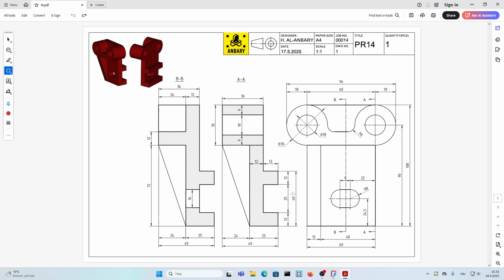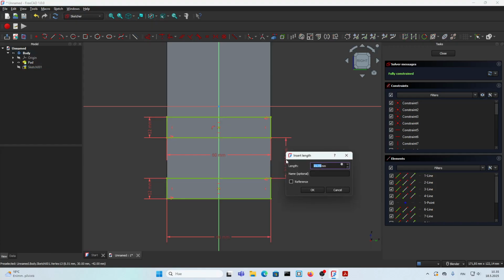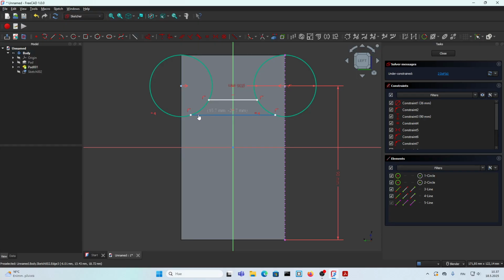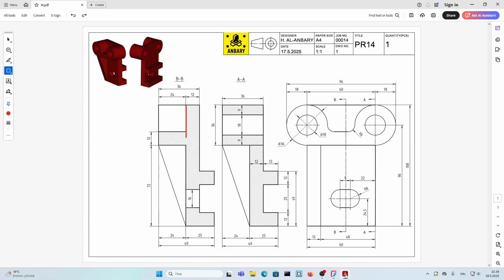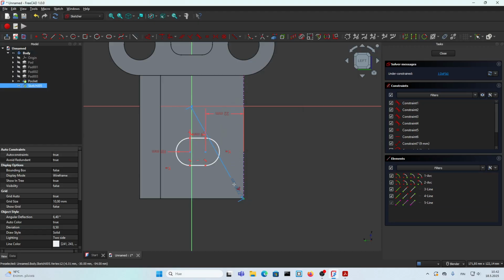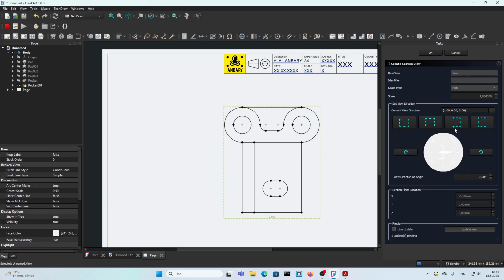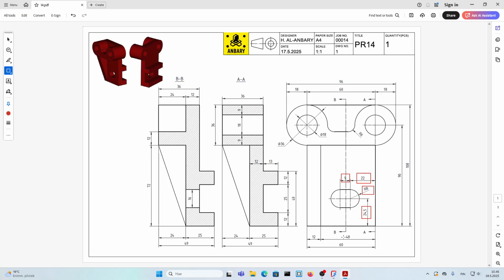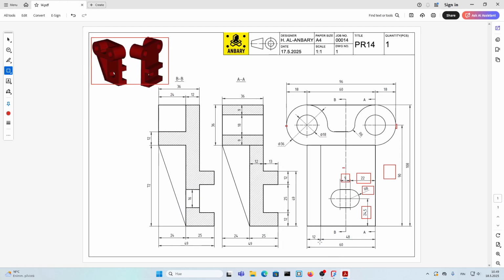Freecad part design (14)